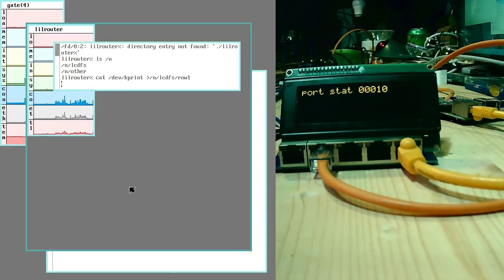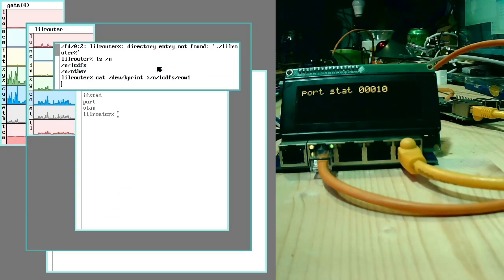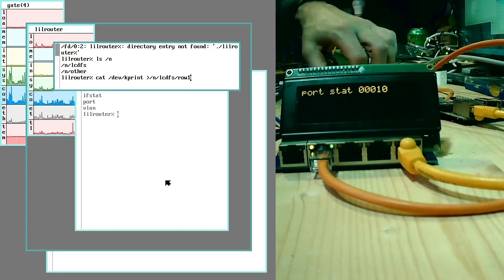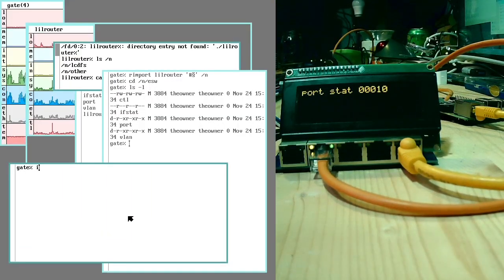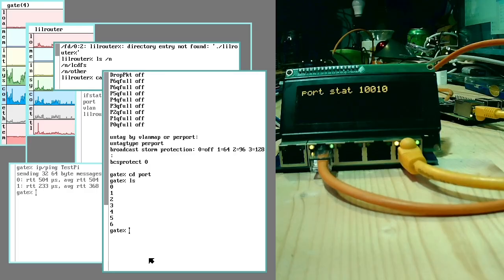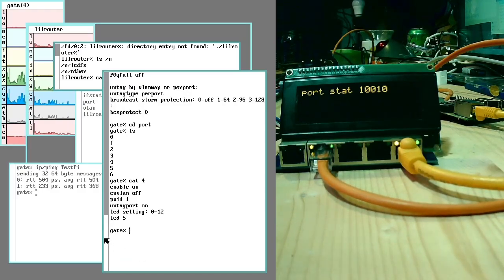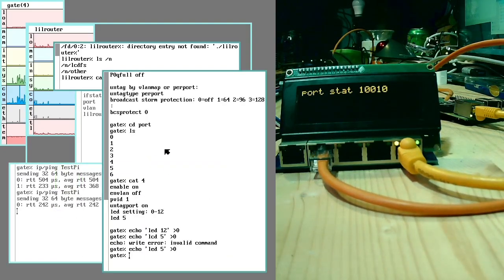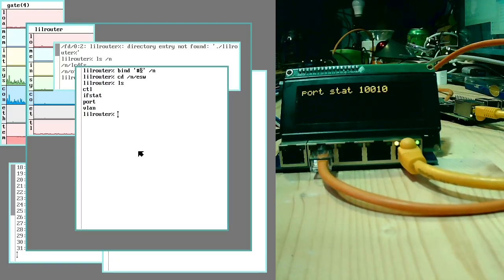Plan 9 Theory and Practice; WiFi Router as CPU Server 4.4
A demonstration of running 9Front on a Hi-Link MT7688 based wifi router board, exposing the Ethernet switch device as files, and exporting those files over the network to remotely configure the router.

Ethernet switch device is experimental and not part of the current 9Front release.